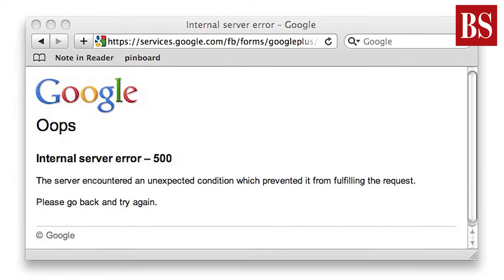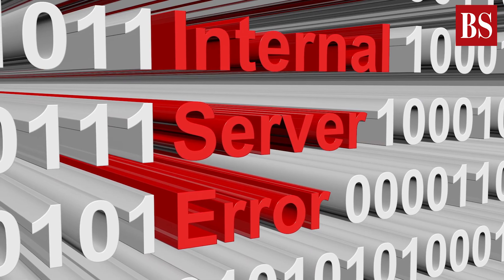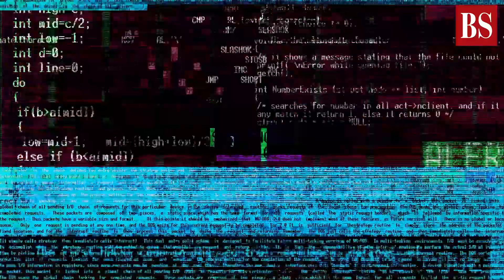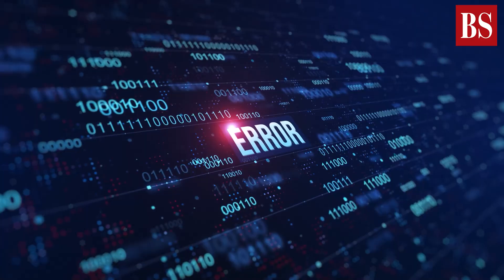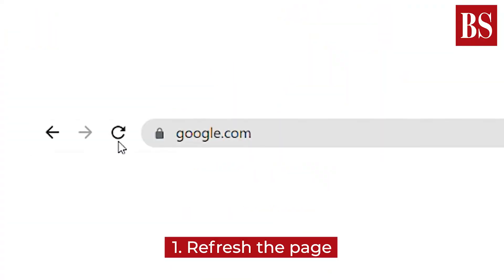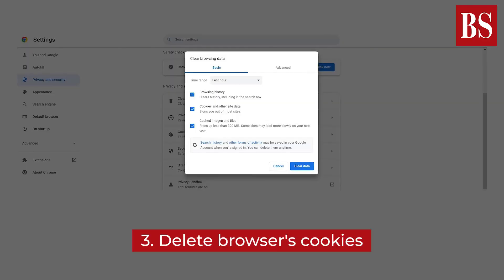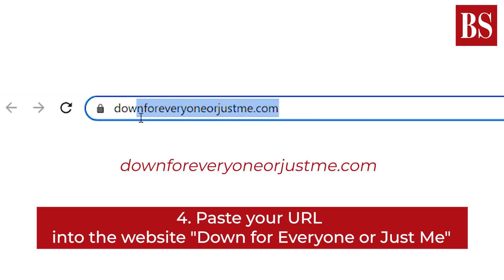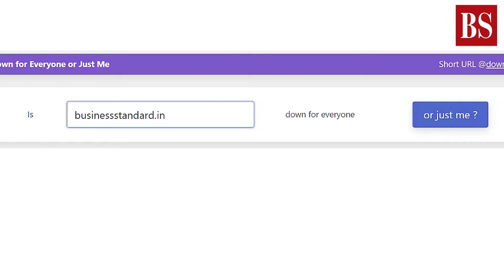How to fix a 500 internal server error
A 500 internal server error is, as the name implies, a general problem with the website's server. Here's a guide on how to fix it